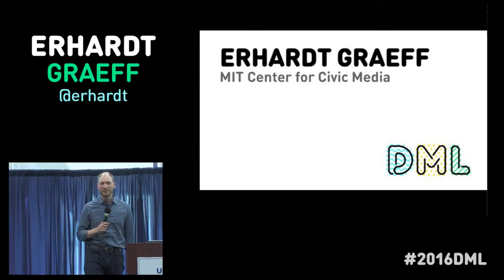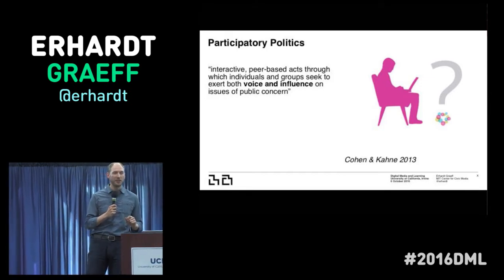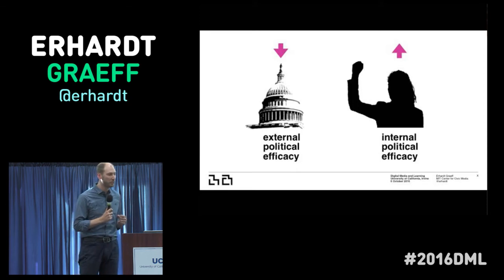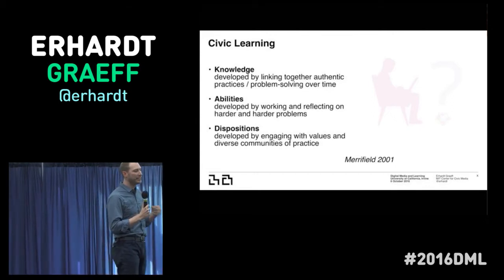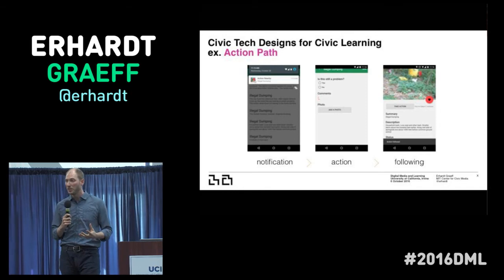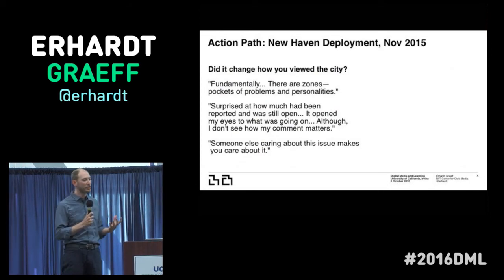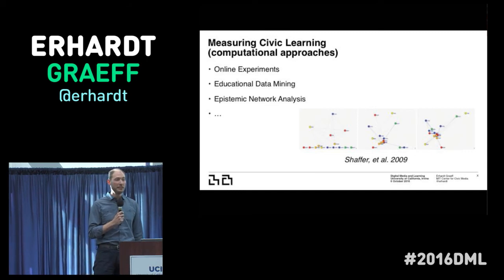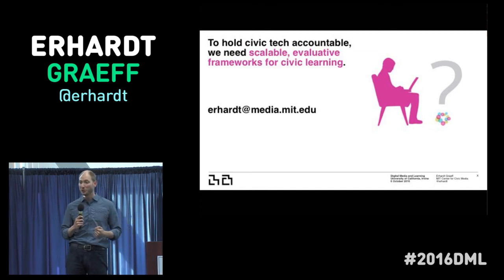Holding Civic Tech accountable for Civic Learning - October 6, 2016 - DML 2016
Ignite Talk delivered at the Digital Media and Learning Conference at University of California, Irvine on October 6, 2016.